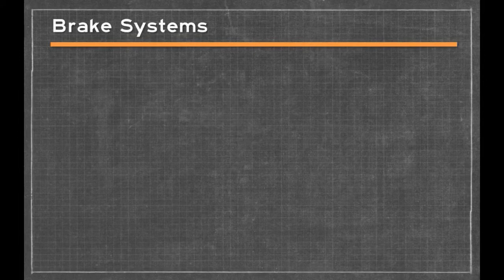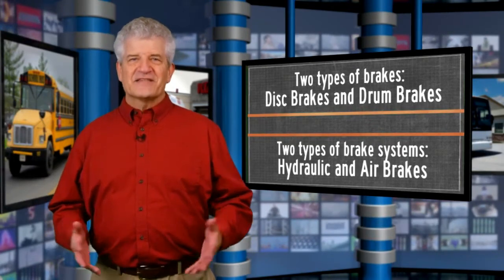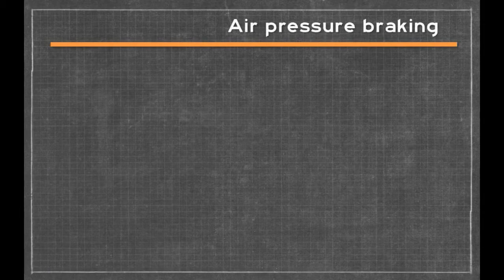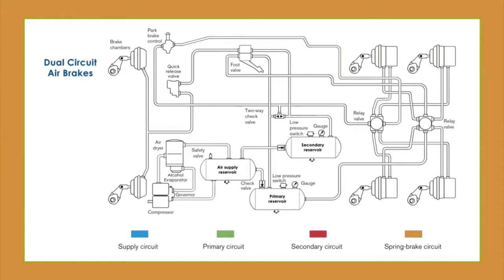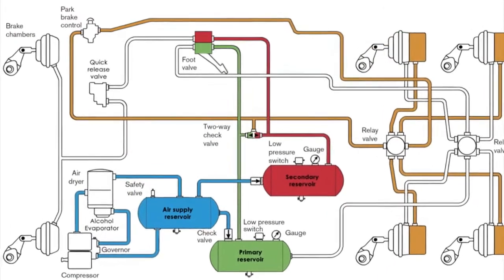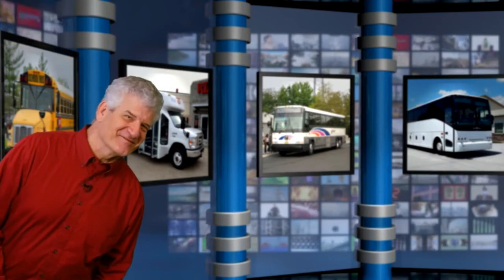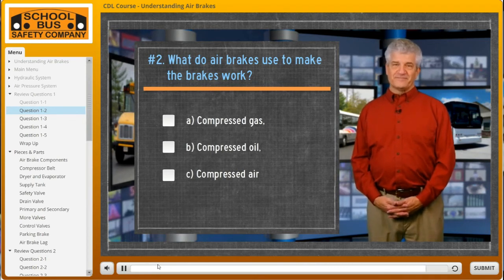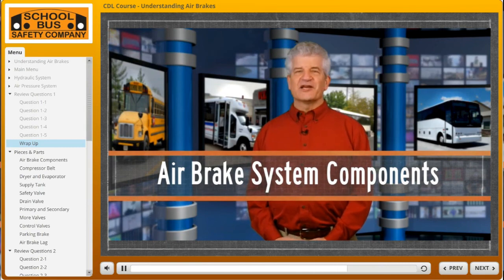School Bus Safety Company | Bus Driver CDL Course Demo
Online course to help school bus drivers pass the written portion of the CDL driver test.